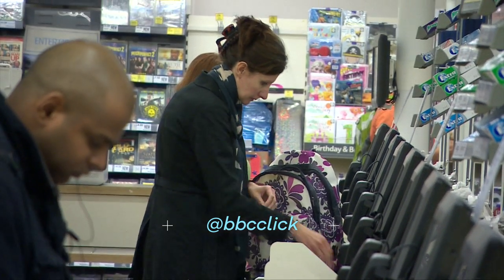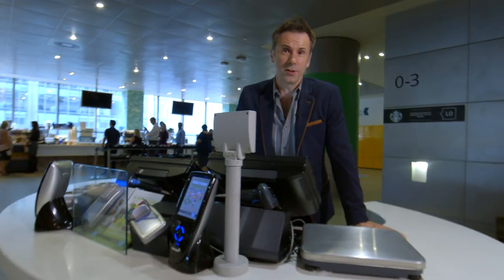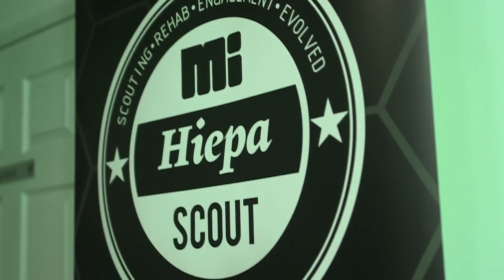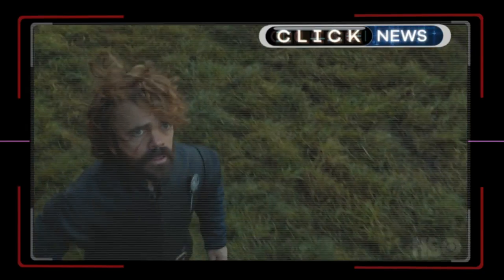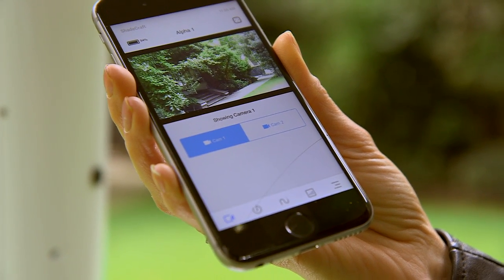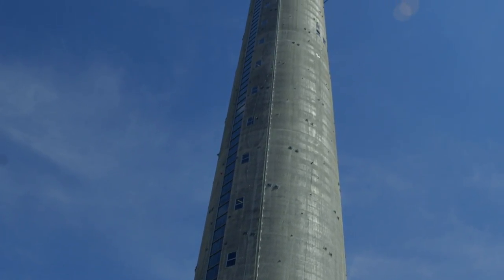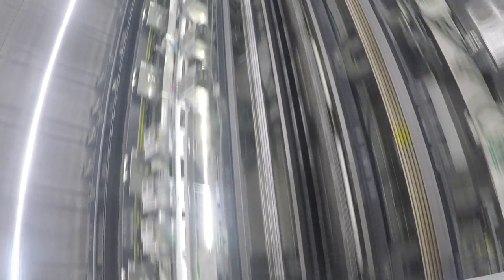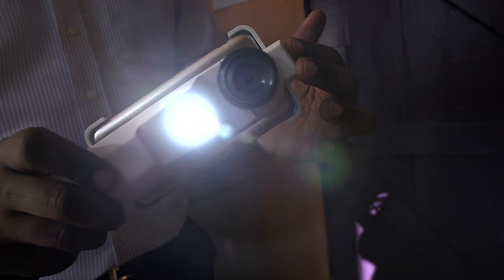Football in virtual reality and the future of shopping - BBC Click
Going up sideways in a lift Willy Wonka style, Click gives VR a right kicking and an 'unexpected item in bagging area'.